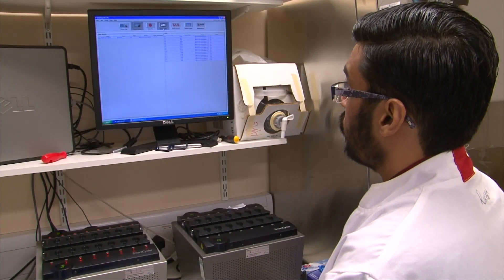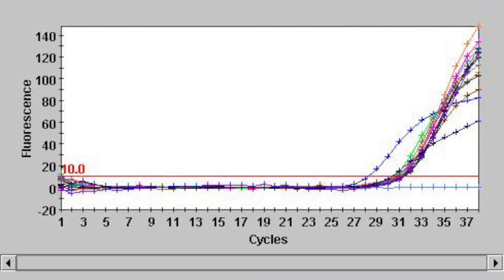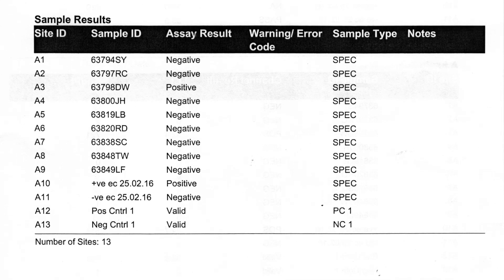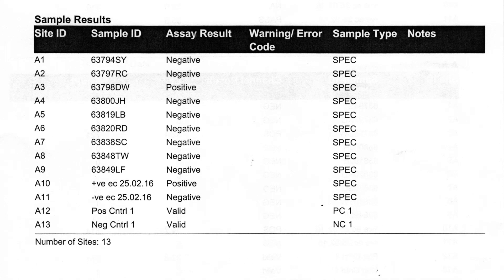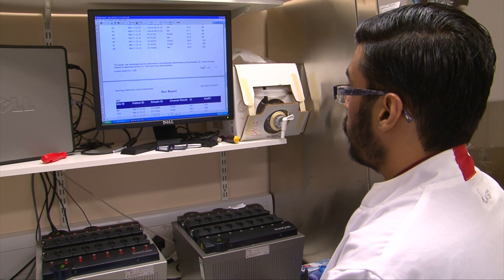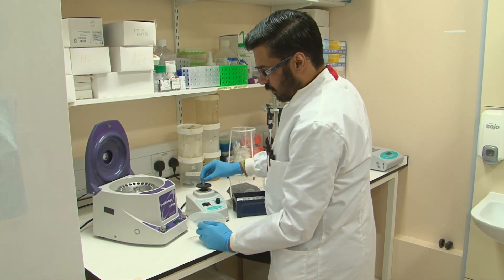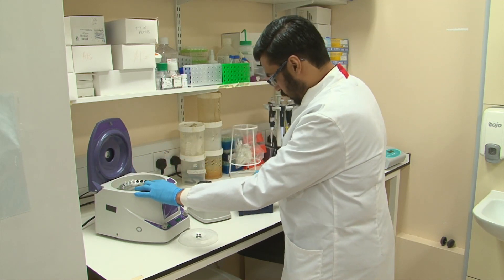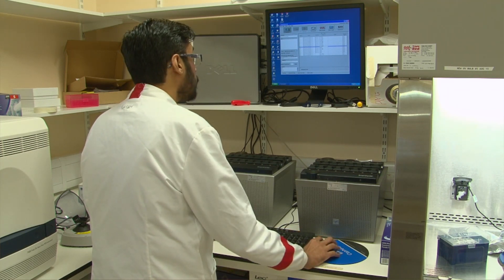Aspergillus PCR testing (Myconostica MycAssay)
Video protocol showing how to use the Myconostica MycAssay Aspergillus PCR kit to detect the presence of Aspergillus DNA in a patient sample.

Preparation of equipment and reagents; preparation of controls and samples; setting up and reading the 96-well plate.

Video production kindly supported by Pfizer.